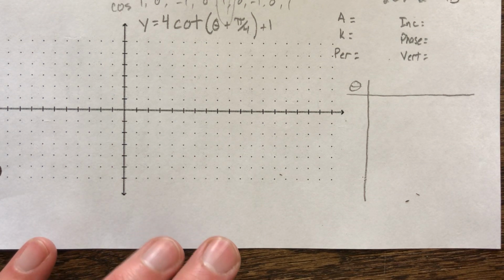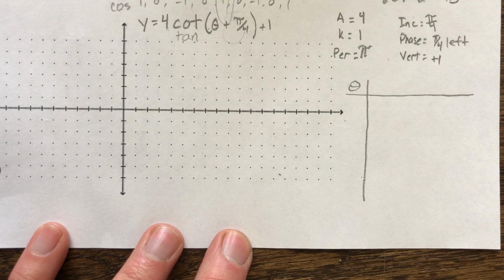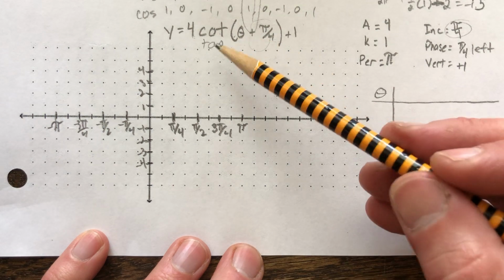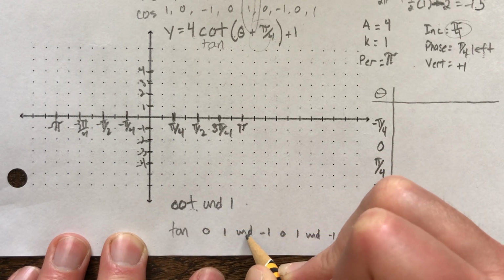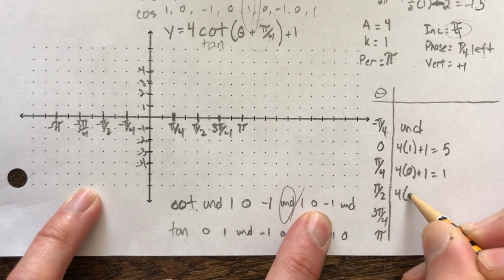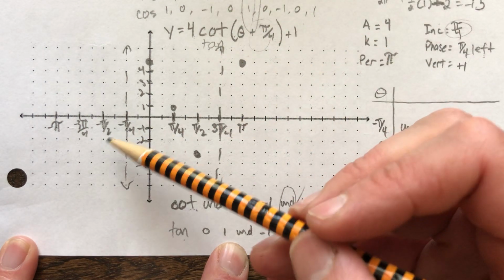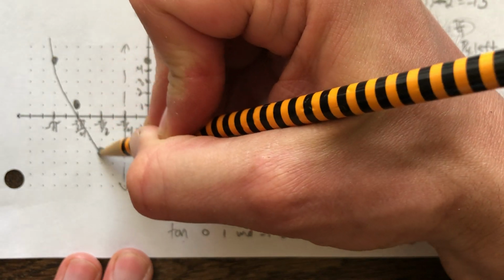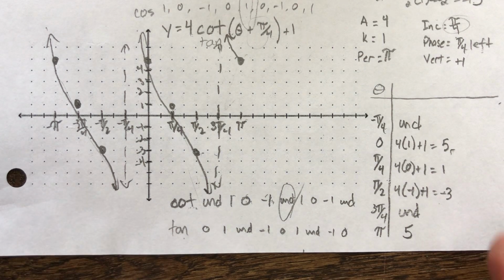Example 3: cot